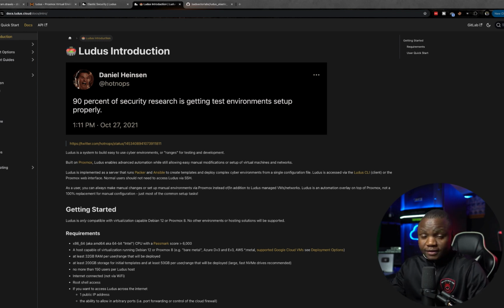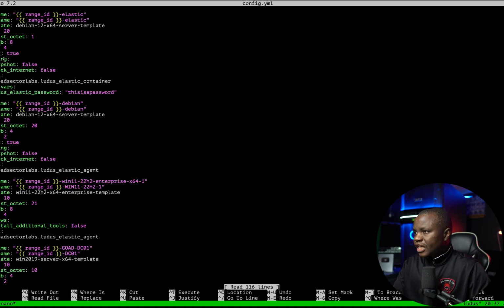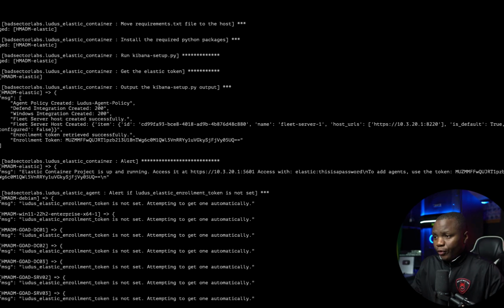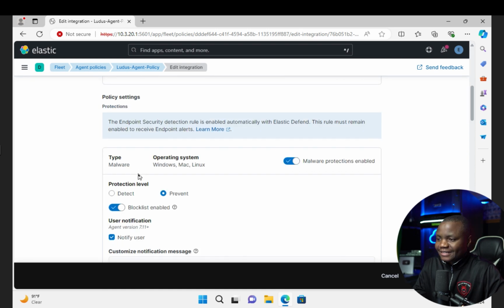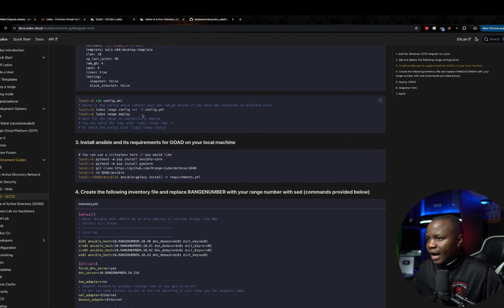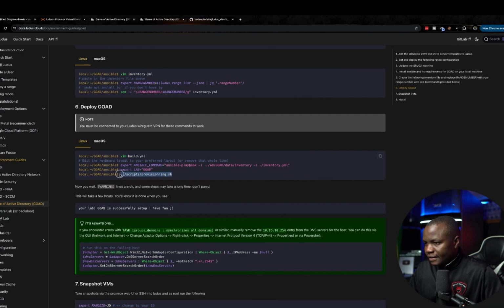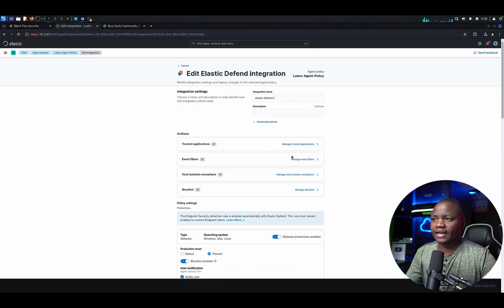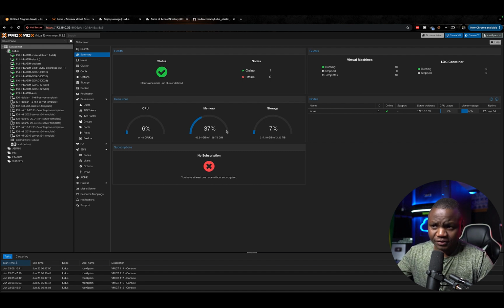How To Deploy Active Directory with Elastic SIEM Cyber Range for Purple Teaming in Ludus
In this video, I demonstrate how to deploy a Game of Active Directory (GOAD) lab integrated with Elastic SIEM for effective purple teaming exercises. By combining the resources from Ludus Cloud's environment guides, I walk you through the process of setting up a fully functional GOAD lab with endpoint detection and response (EDR) capabilities. This setup is perfect for cybersecurity professionals looking to enhance their skills in both offensive and defensive security. Watch the full tutorial to learn how to create a robust environment for testing and improving your security posture.